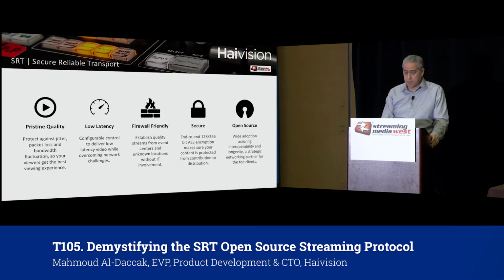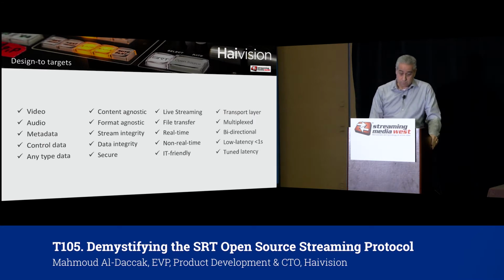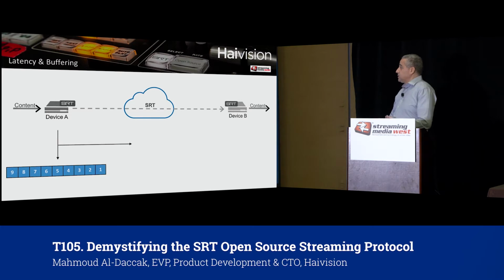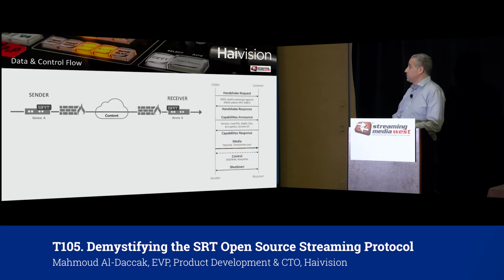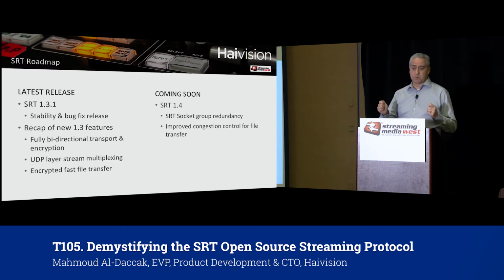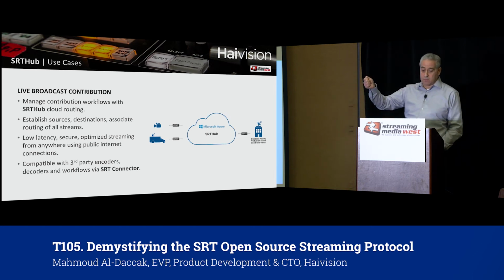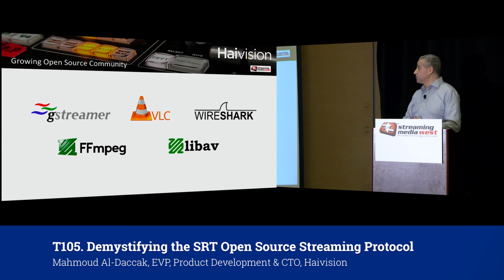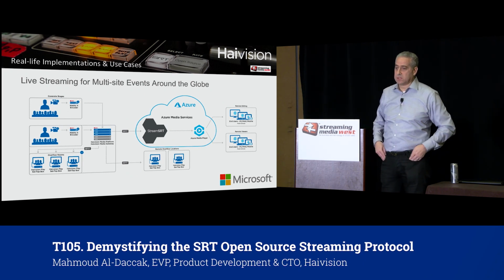T105. Demystifying the SRT Open Source Streaming Protocol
Mahmoud Al-Daccak, CTO, Haivision